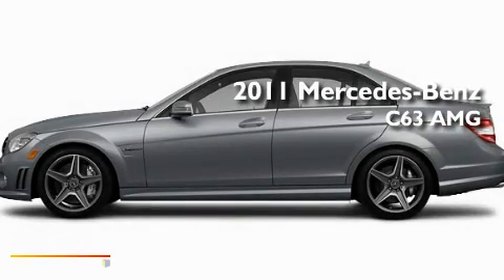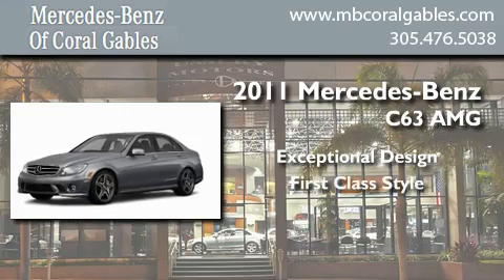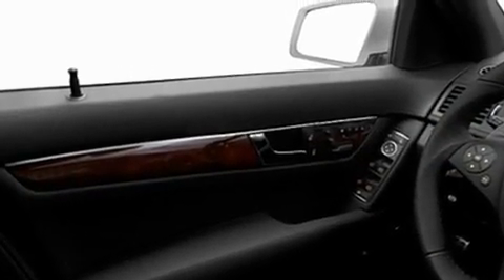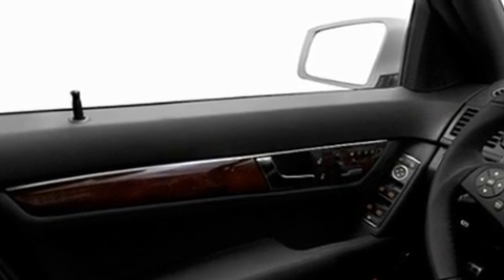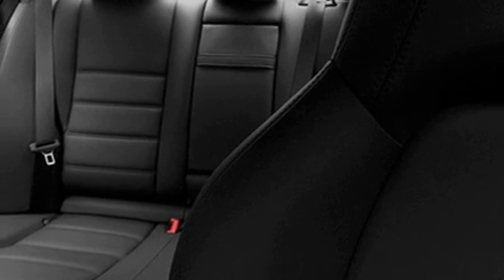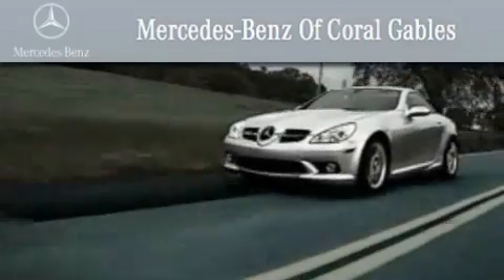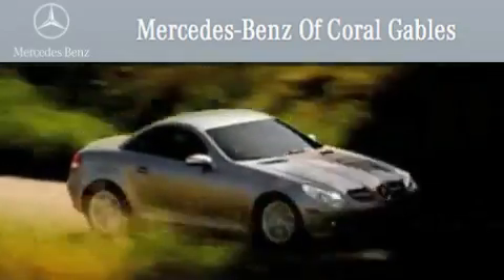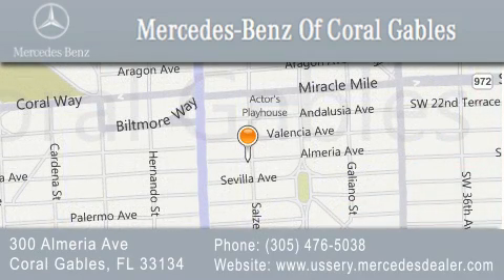2011 Mercedes-Benz C63 AMG Kendall FL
Year : 2011
 Make : Mercedes-Benz
 Model : C63
 Engine : 6.3L 8 Cyl. Fuel Injected
 Trans . : 7 Speed
 Exterior : Steel

 Stock : BF655726

 2011 Mercedes-Benz C63 AMG Coral Gables FL